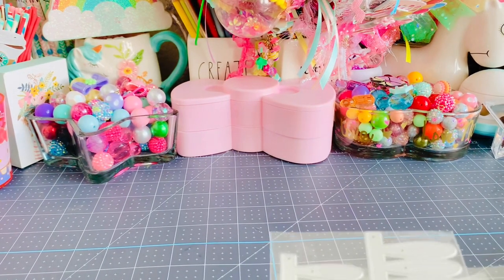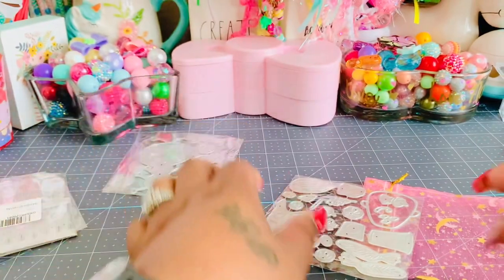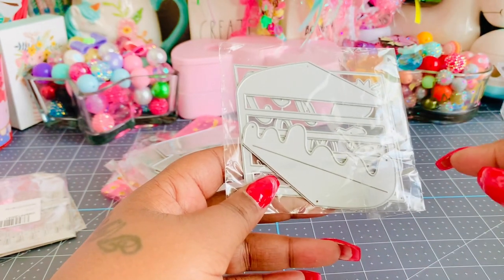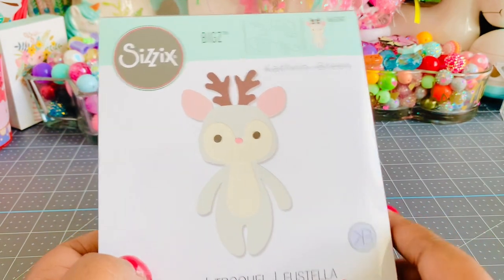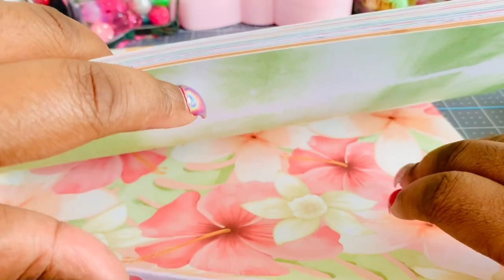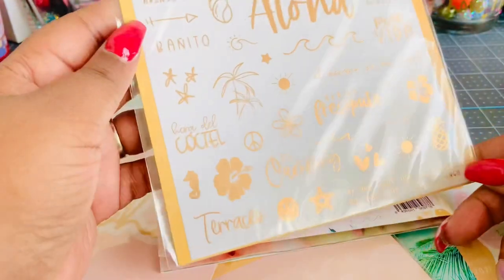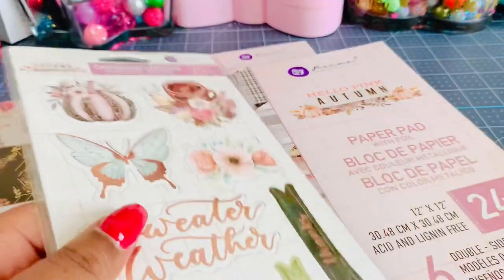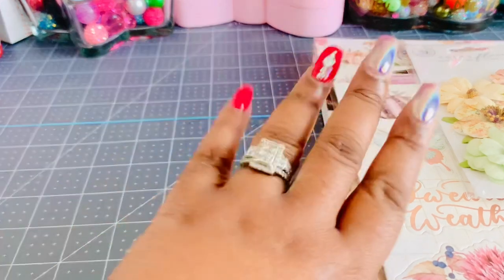Haul from Aliexpress, scrapbook.com and Frank Garcia studio!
Aliexpress
DiyArtbin:
Ant dies:

US $3.30 | Ant Metal Cutting Dies New 2019 Photo Album Embossing Paper Cards Making

Car memorydex: Look what I found on AliExpress

Becky store:
Slipper die:

US $9.90 | cutting dies 3D Cozy Slipper Shakers  Stencils for DIY Scrapbooking photo album Decorative DIY Paper Cards

Inloveartshop:
Rainbow die

Rolled flowers

Paper Mintay alohaa and prima hello pink Autumn
Frank Garcia Studio: